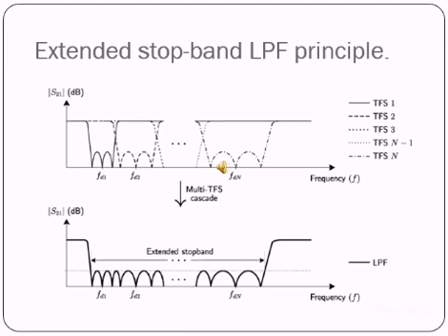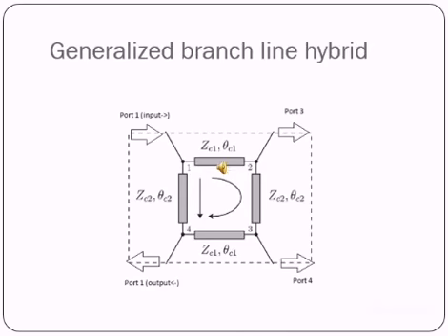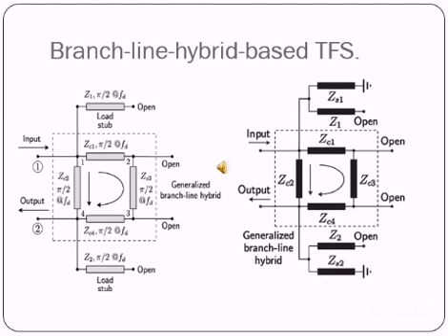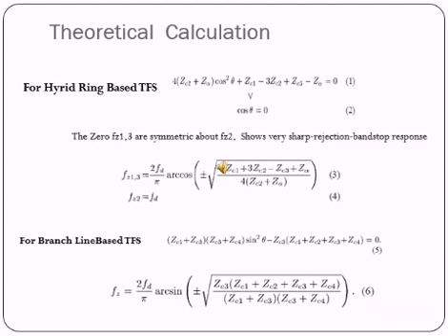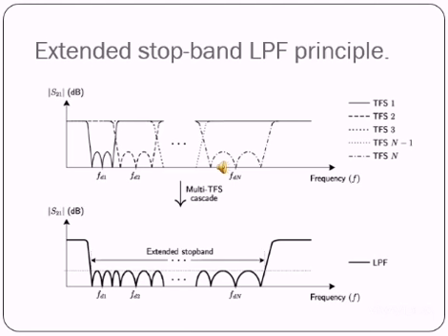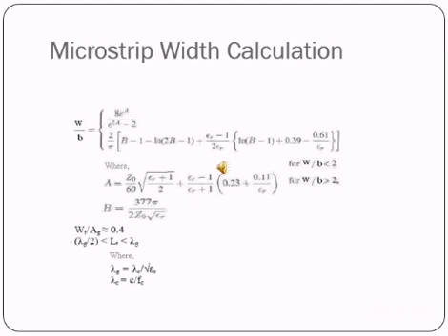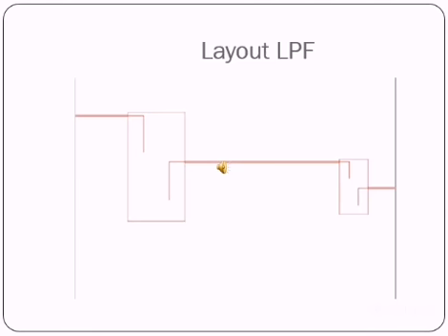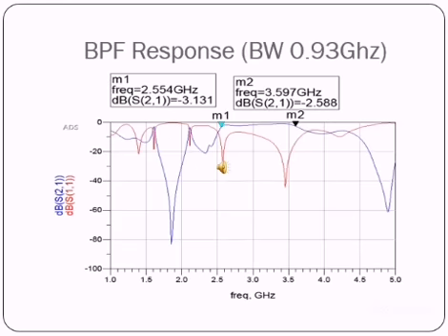LPF and BPF with Ultra stop-band based on Directional Couplers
Discussed how directional couplers can be used to create LPF and BPF with Ultra stop band and effect of their cascading